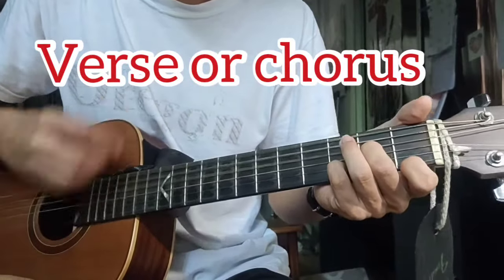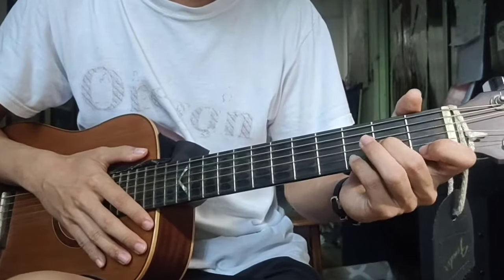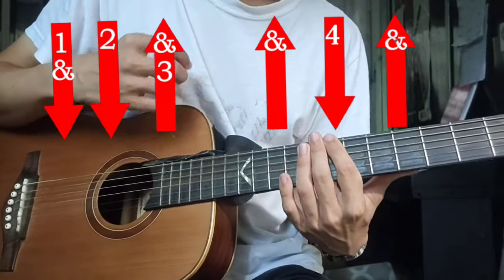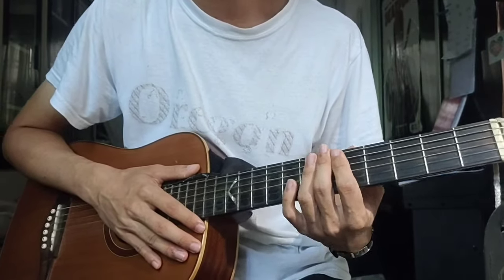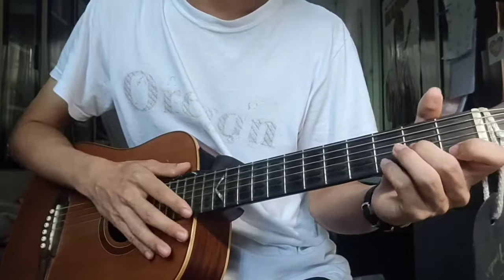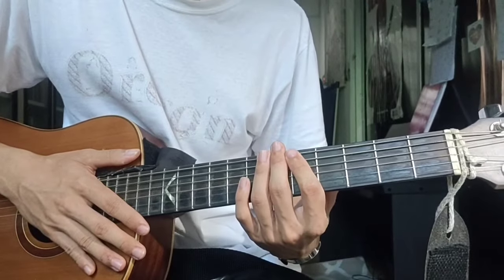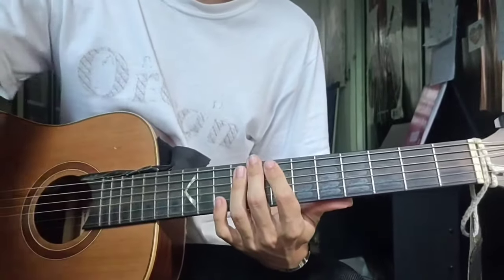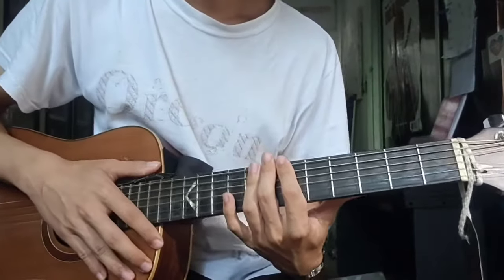Arctic Monkeys - 505 ( Guitar Chords Lesson )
How to play 505 by Arctic Monkeys on guitar
full song guitar chords lesson arcticmonkeys #505

0:00 Demo
0:27 Chords
1:05 Strumming
1:44 Strum demo
3:00 more ways to play